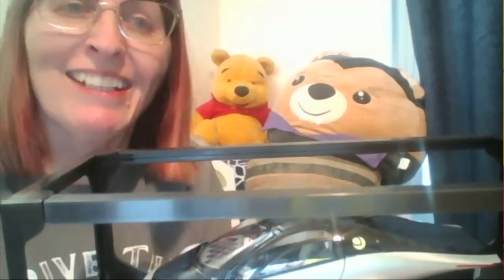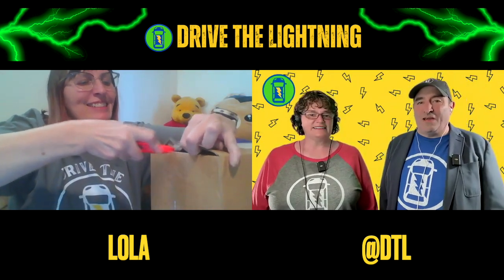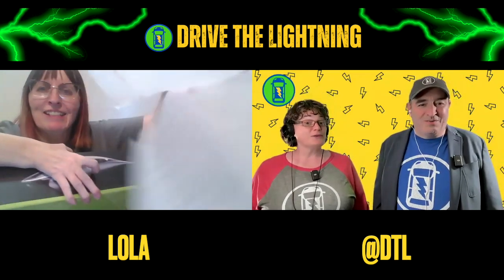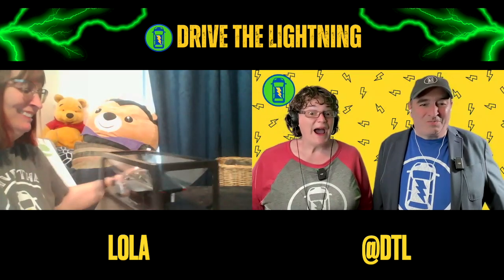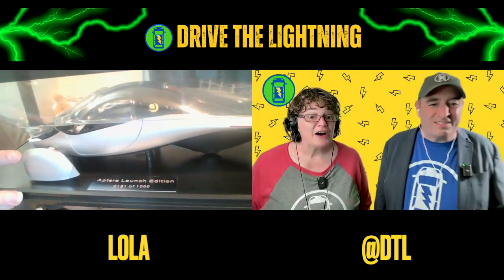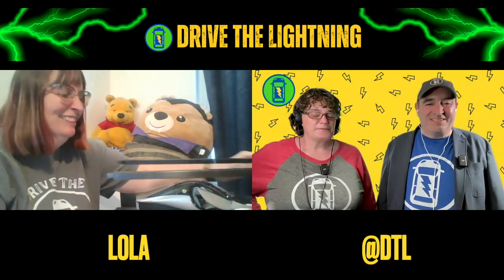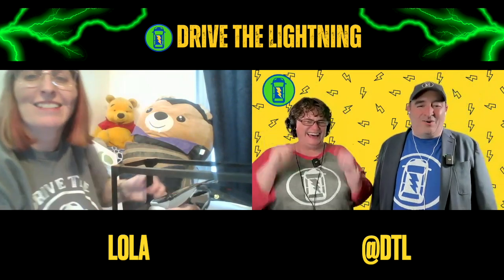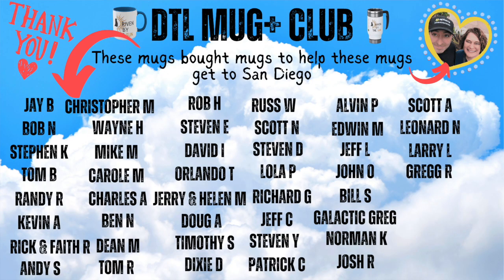1 of 1000 Scale Aptera Model Number Reveal!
Aptera Solar Electric Vehicle collectable 1 of 1000 Scale model 1:18

GO SUN SLOAR COOKER!
EMERGENCY BLANKET
CHARGE POINT FLEX EV CHARGER

Pre-order Aptera for just $70!!